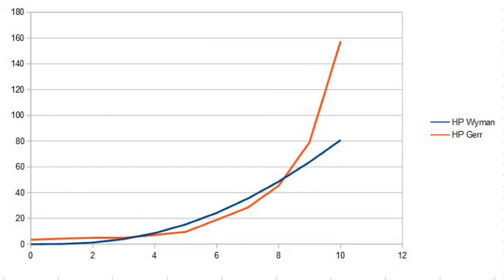Repowering a Displacement Speed Powerboat - First Approximation of Power Needed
In this video I show how to estimate the power needed to move a displacement hull power boat at speeds up to a bit over hull speed.

Link to Article with formulas used in the video (parts on page 12)